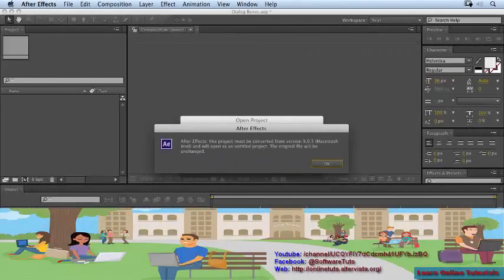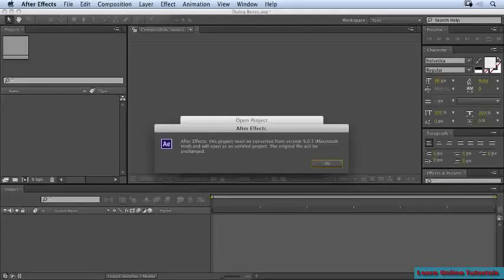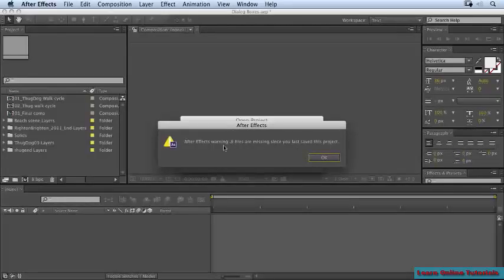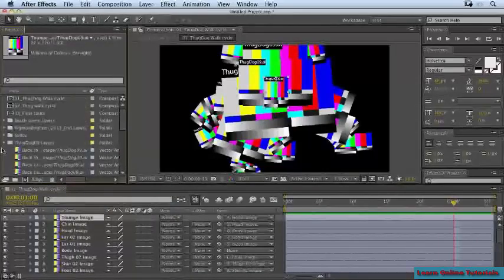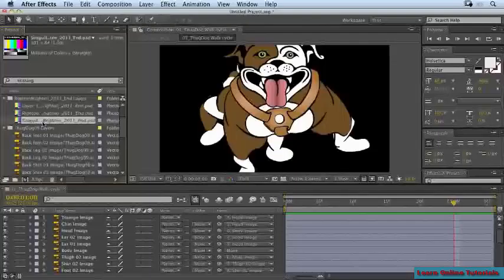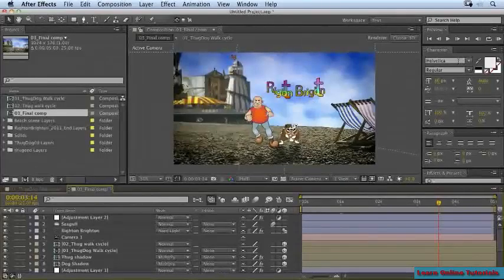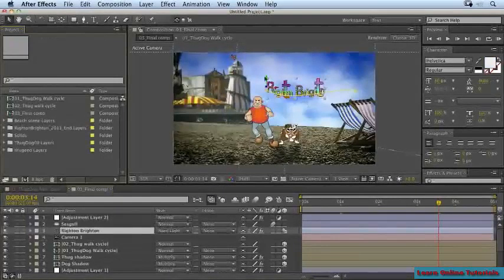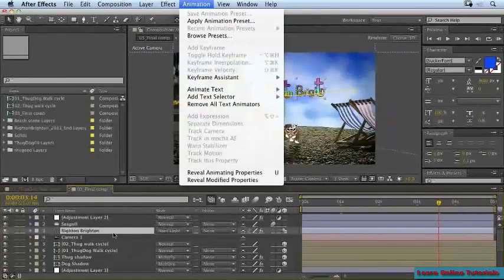It's Only a Dialog Box Don't Worry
Adobe After Effects 3rd Lecture:
About It's Only a Dialog Box Don't Worry:
Learn Adobe After Effects CS6 For Beginners About "It's Only a Dialog Box Don't Worry", 3rd Lecture. This Video Training Programme.